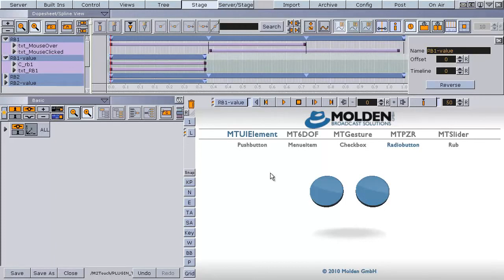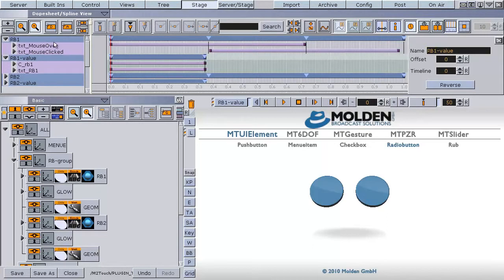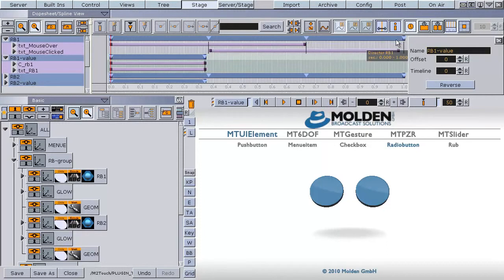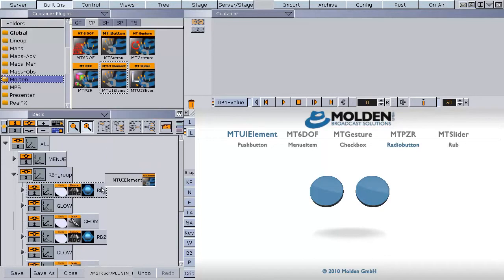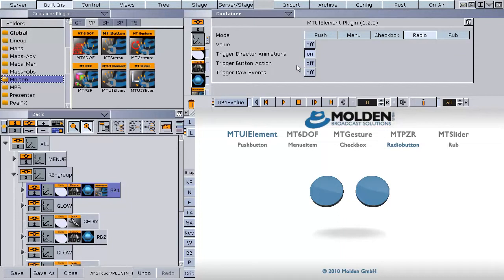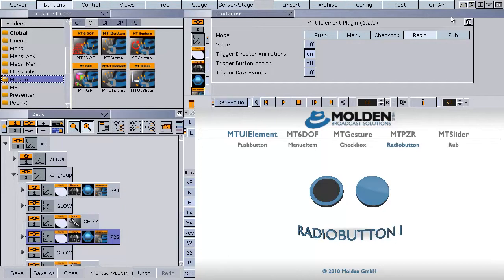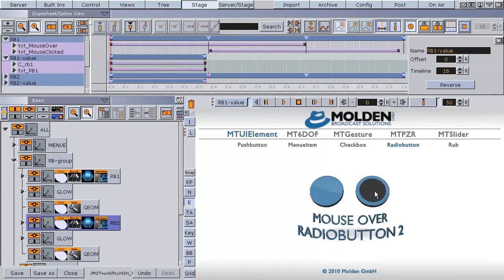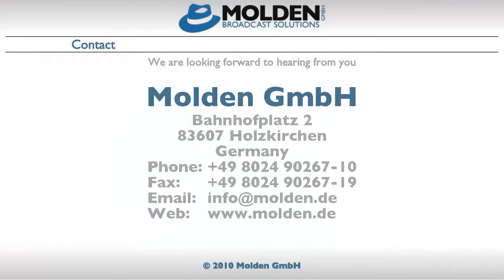M2Touch tutorial: RadioButton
Tutorial: How to use the M2Touch plugins in Viz Artist